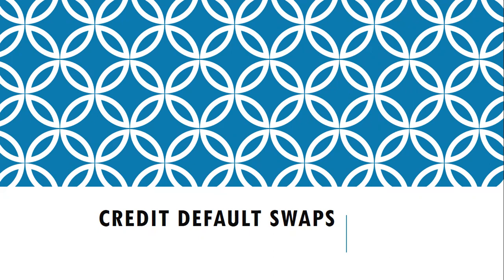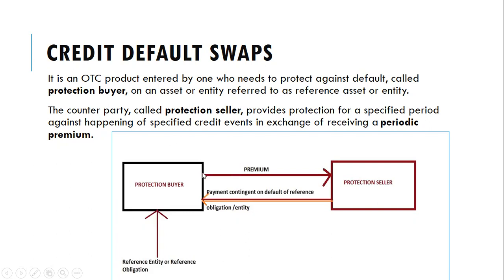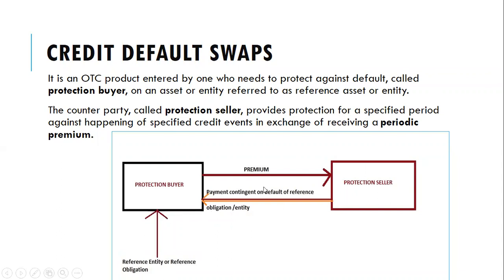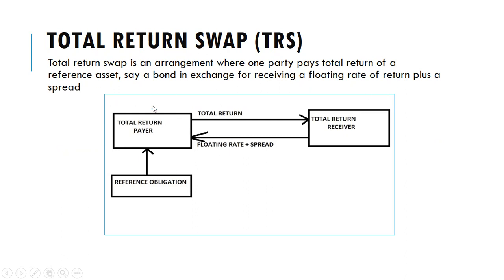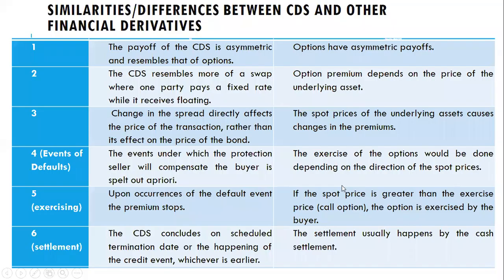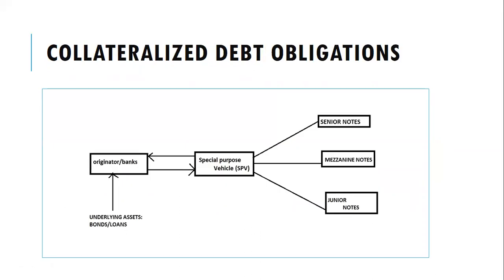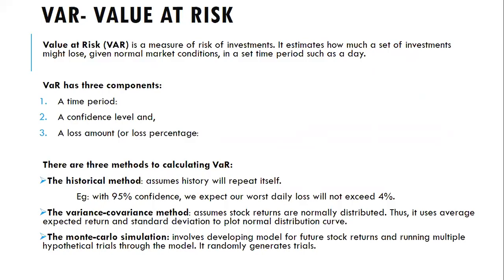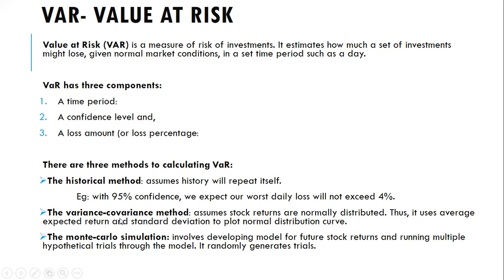MODULE 5 CREDIT RISK INSTRUMENTS